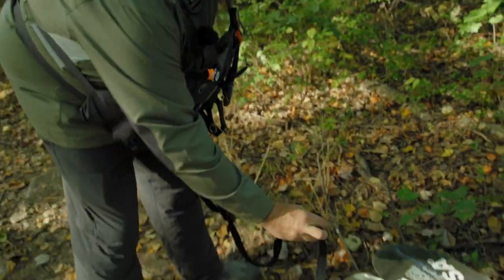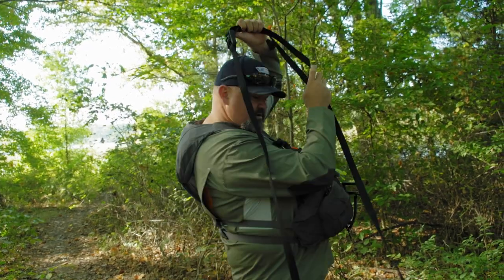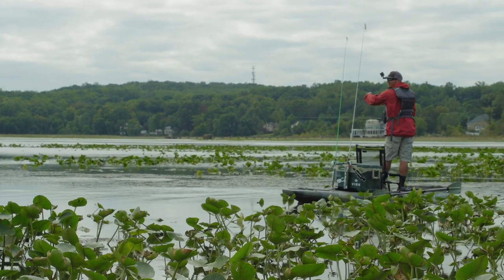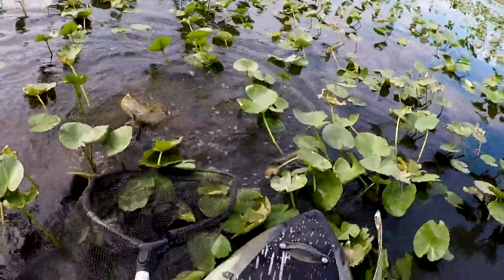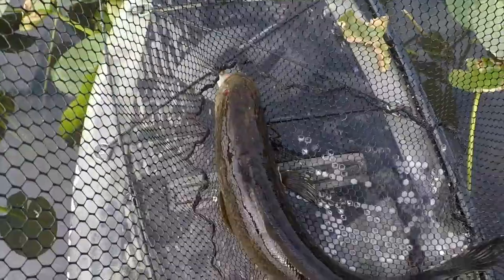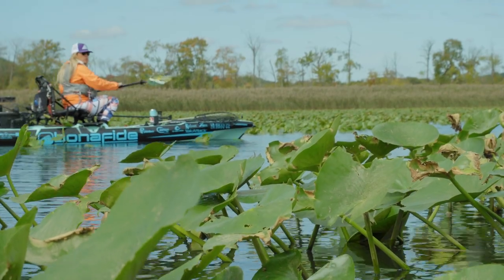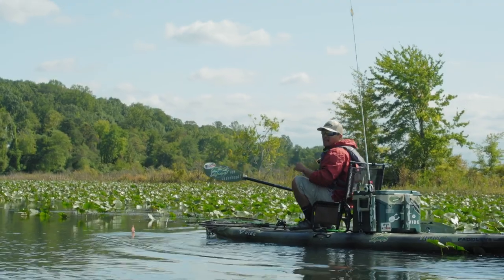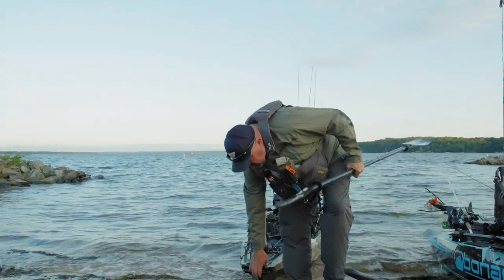How to Catch a Snakehead | Kayak Fishing Virginia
In this video, I hooked up with the Cilla Johnson from TEAM Bonafide and Elmer Susa The Snakehead Huntah to chase some snakeheads in the kayak near Stafford, Virginia.

Big Thanks to the Folks at San Marcos Ram for helping get me to the water.

Great meeting the guys from FullArmorBassin. Be sure to check out their channel here.

GEAR UP AT FishUSA

Get Started Fishing Kayak Bass Fishing Tournaments